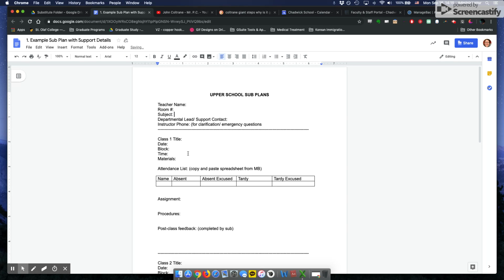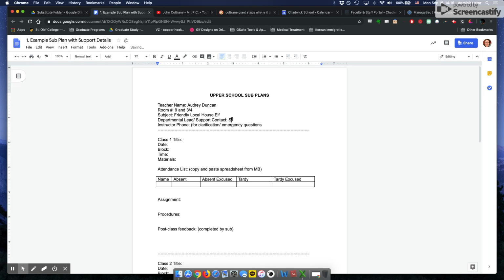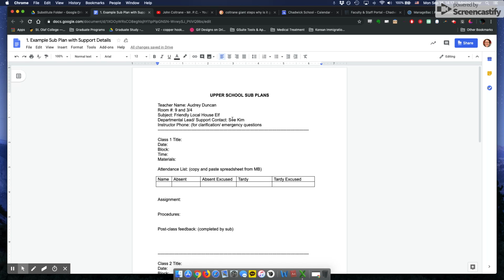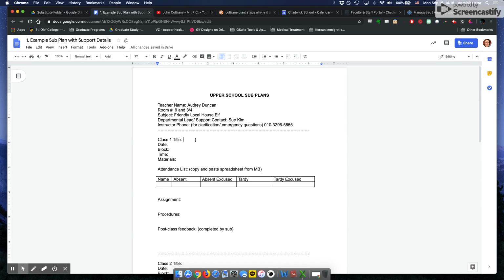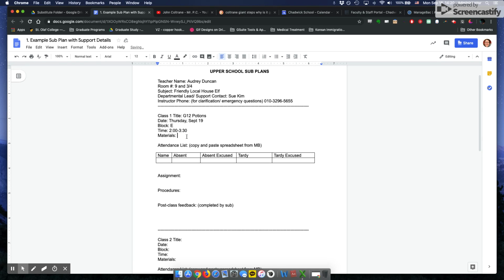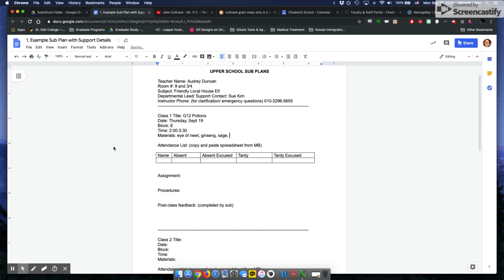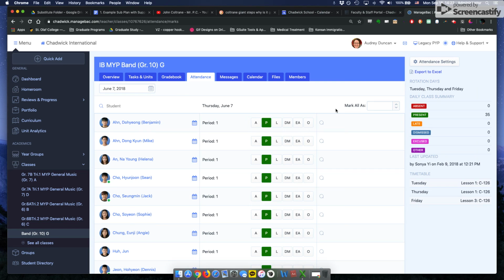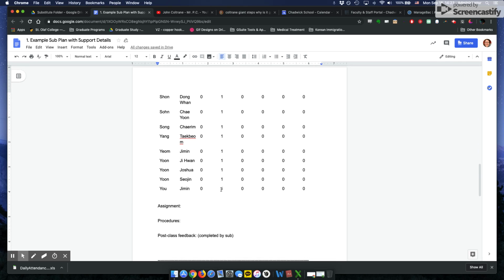US Sub Plans Template Setup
Setup your CI Sub Plans